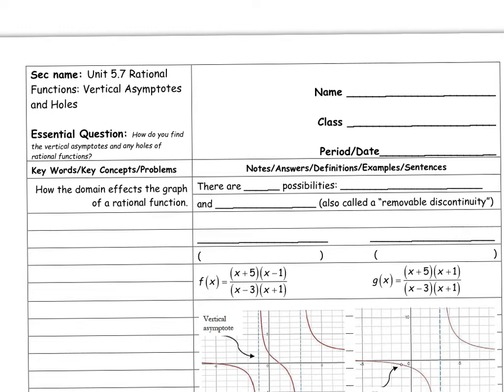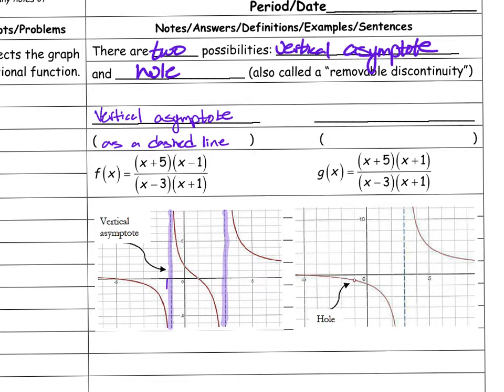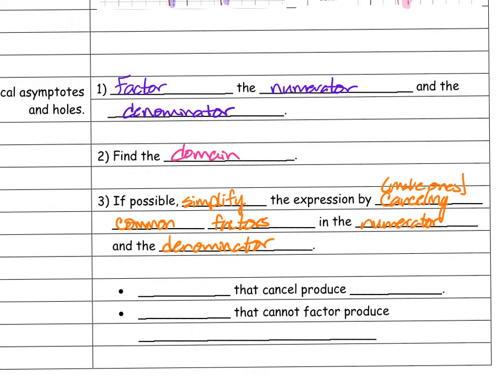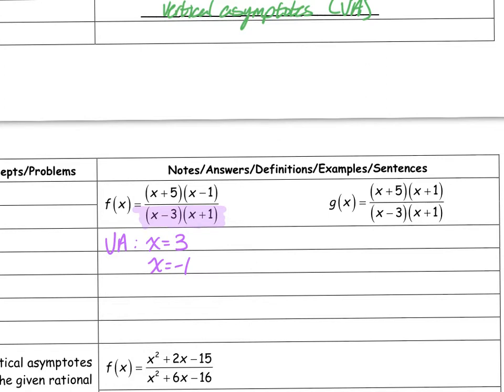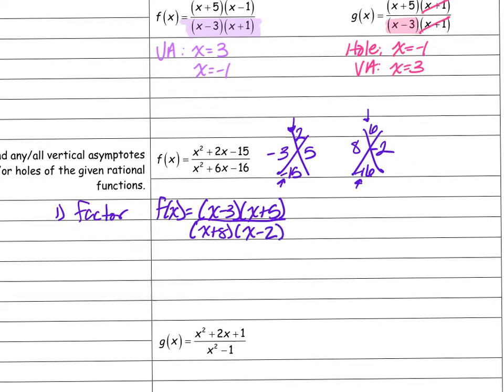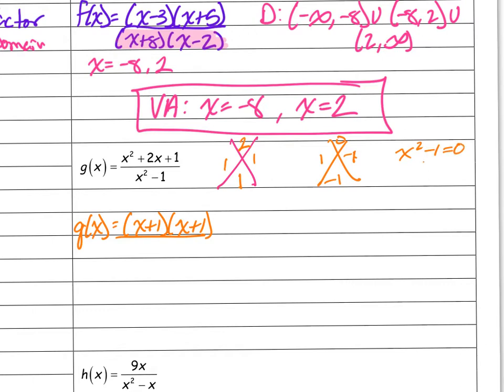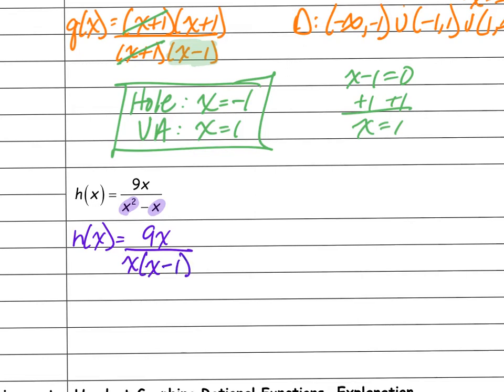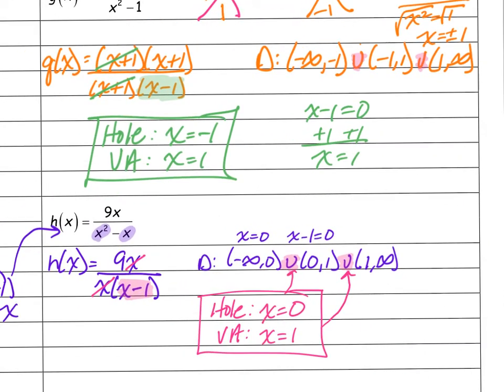Unit 5.7B Rational Functions-Vertical Asymptotes and Holes